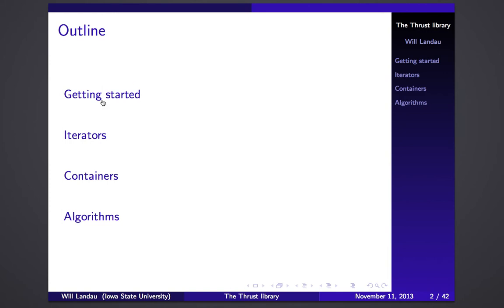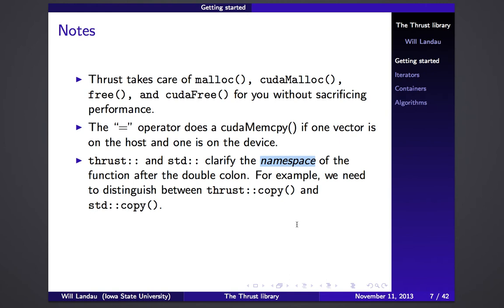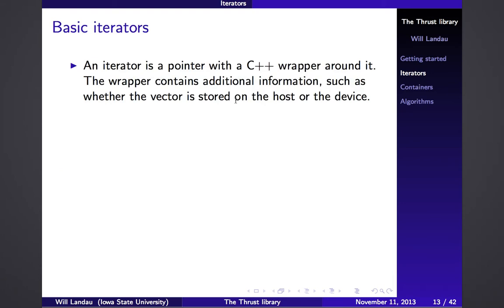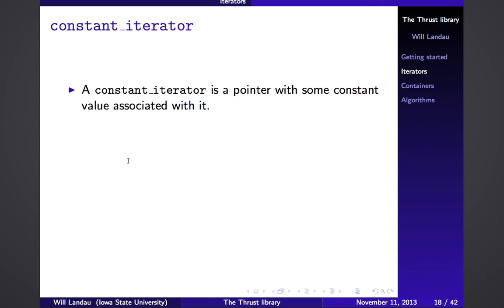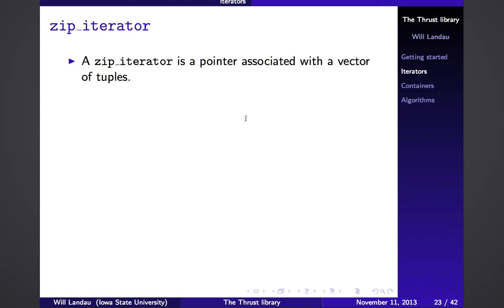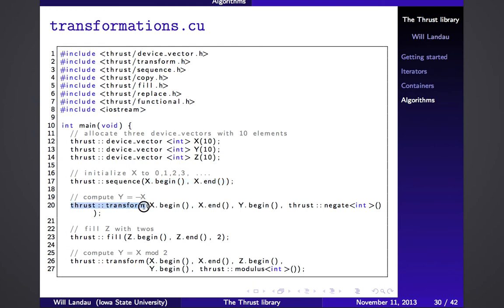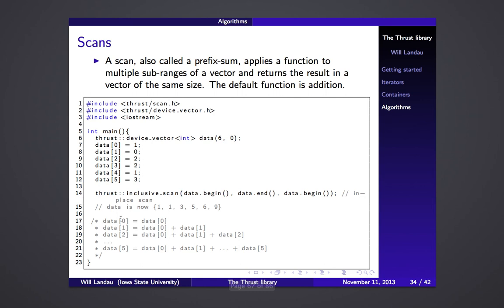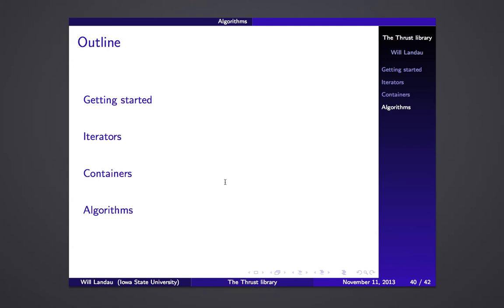The Thrust library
This talk is part of the Iowa State University Statistics Department lecture series on GPU computing. More information on this talk is available The website for all the talks is

In a nutshell, GPU computing makes use of graphics cards to parallelize algorithms, speeding up computations by several orders of magnitude.